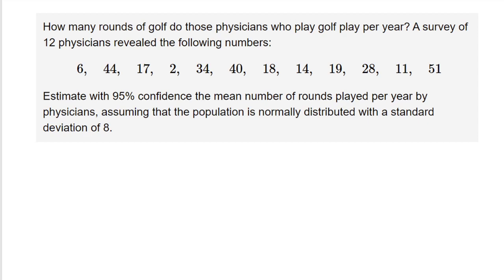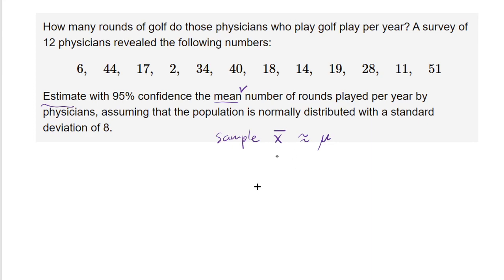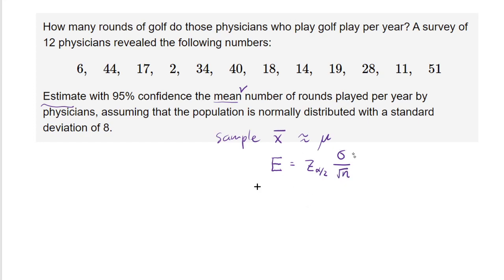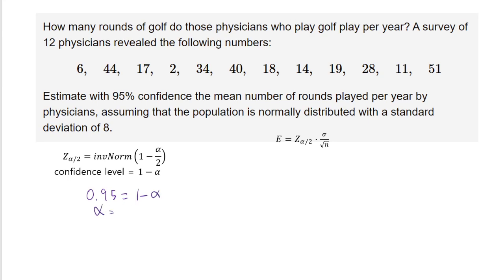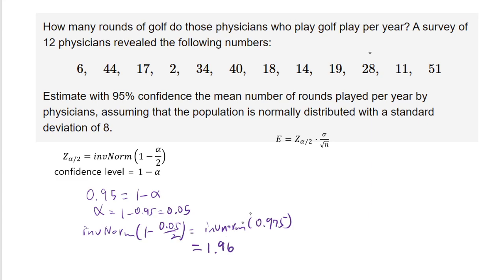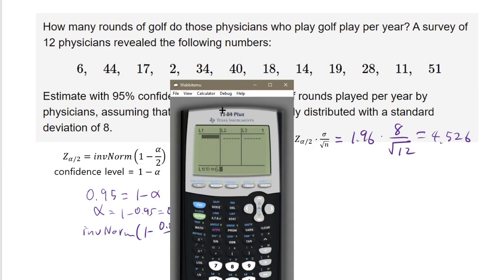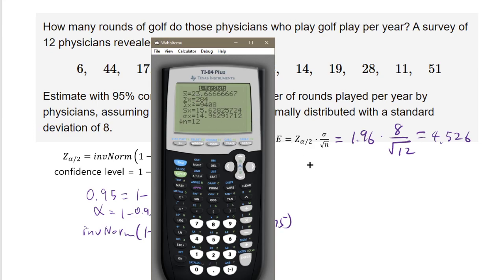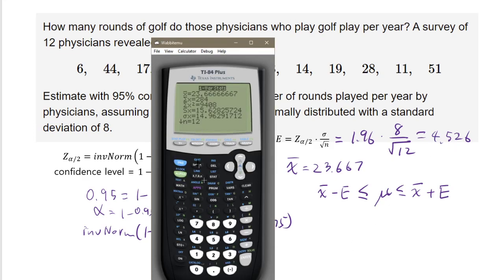Estimating population mean when population standard deviation is given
Example problem of estimating population mean using critical value and margin of error